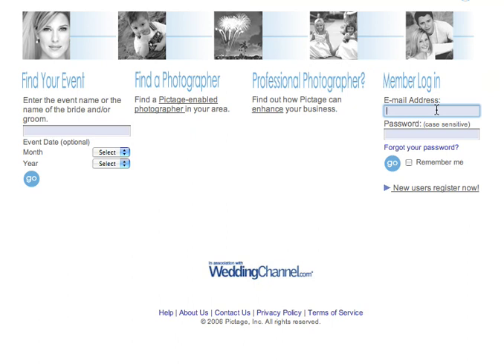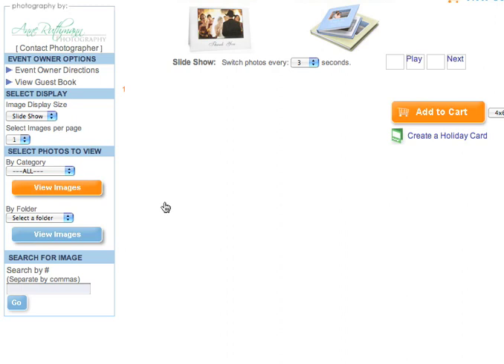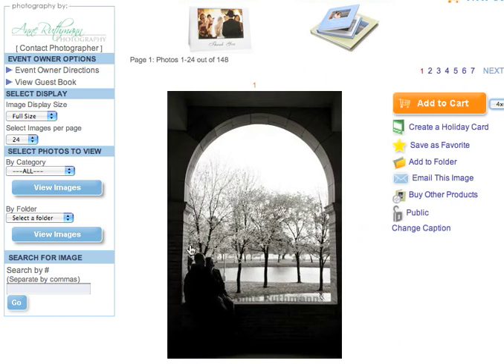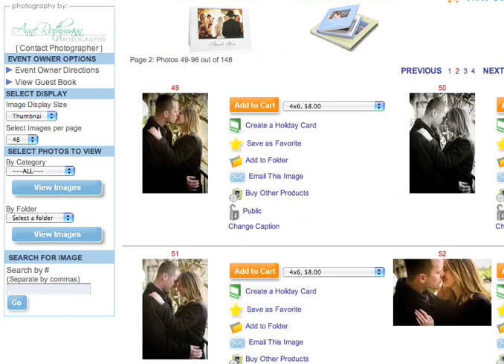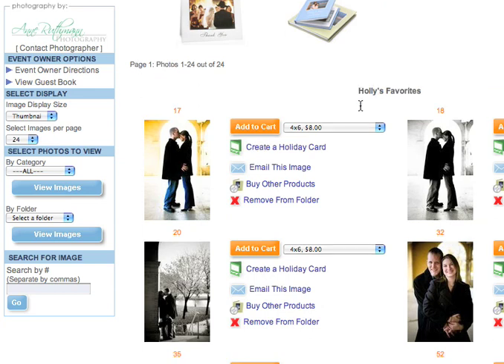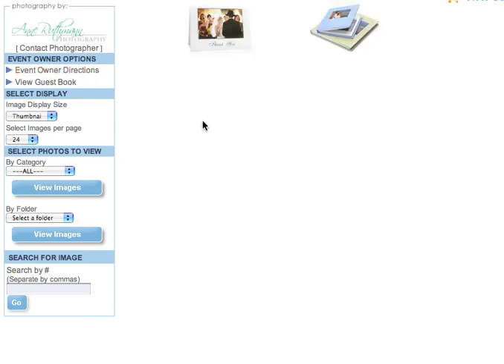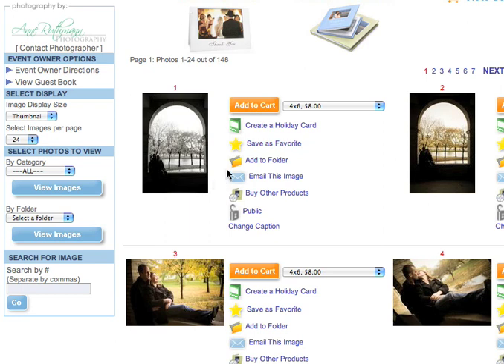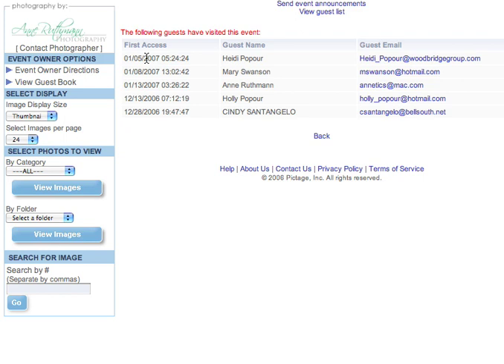How to Use Your Pictage Page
This is an introduction to viewing your images on pictage and the various options that are available. - Anne Ruthmann